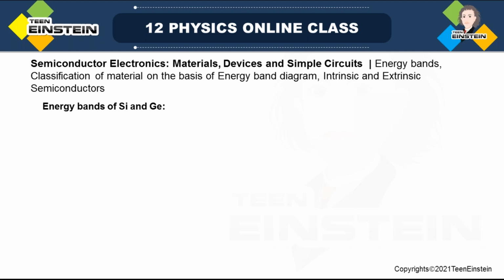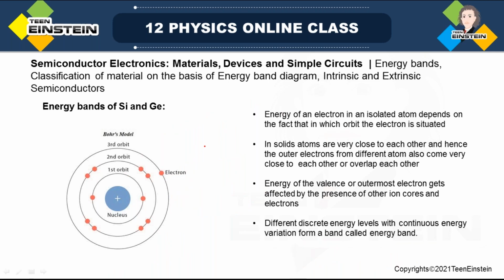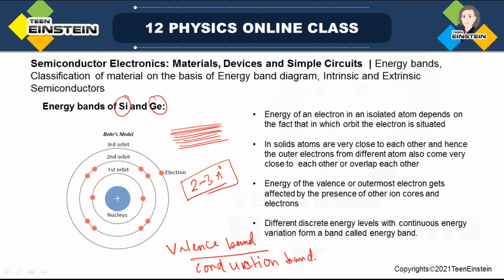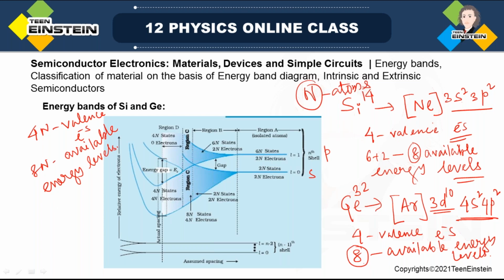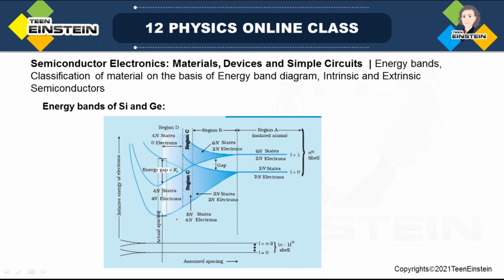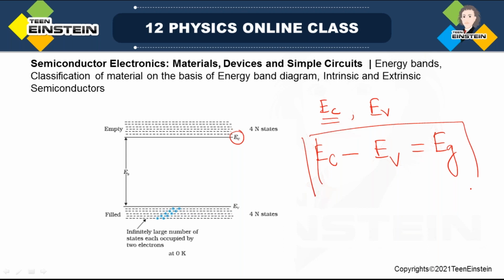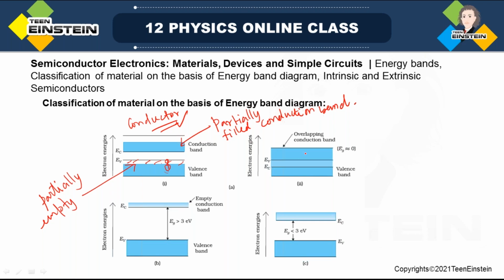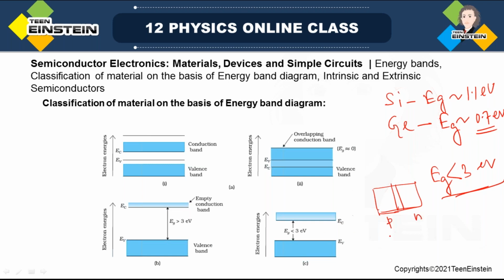TeenEinstein| Energy bands| classification| material| intrinsic| Extrinsic Semiconductors| class 12